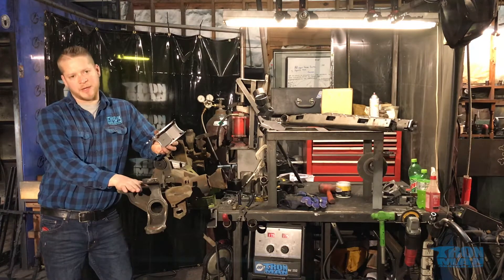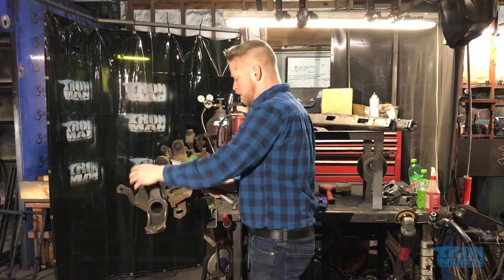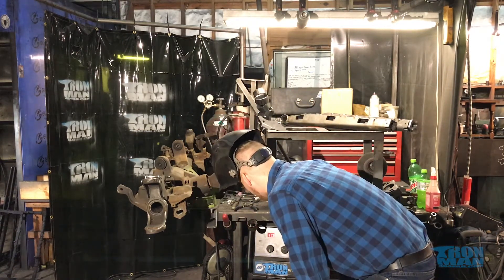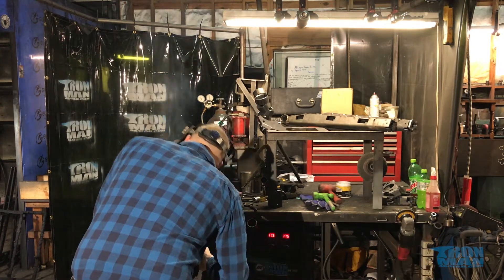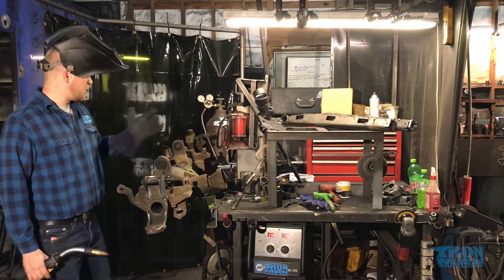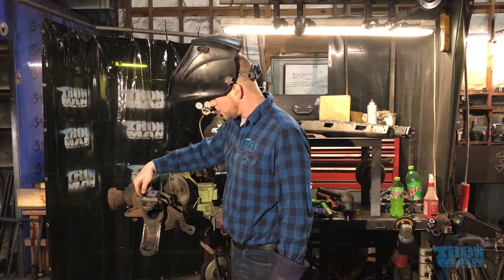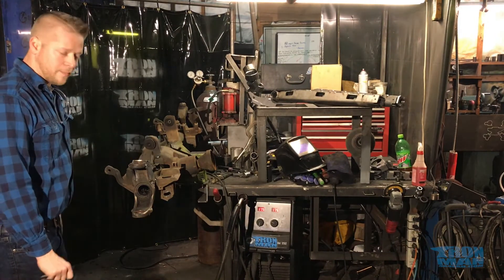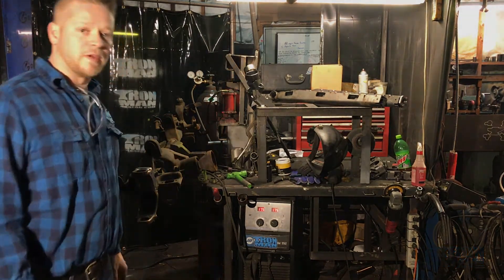Axle C- Gussets Install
Here is a how-to on installing our Inner axle C Gussets on your D30/R44 axle. These do not fit 99-04 WJ D30 axles.

Greatly strengthen your axle C’s to handle more offroad abuse!
Fits XJ, MJ, ZJ, TJ, & LJ D30 and D44 axles.

Check them out on our site!